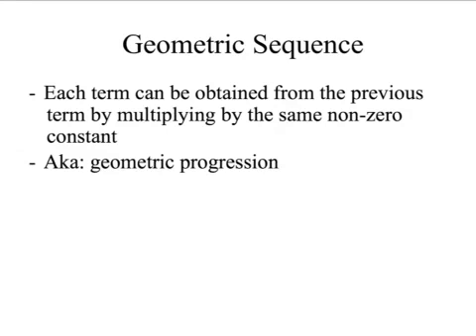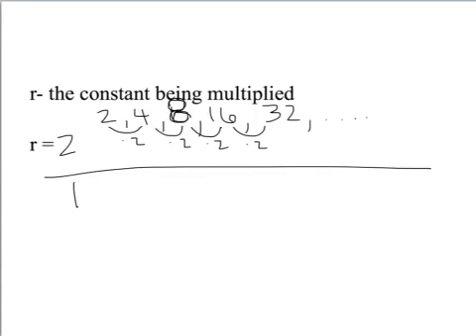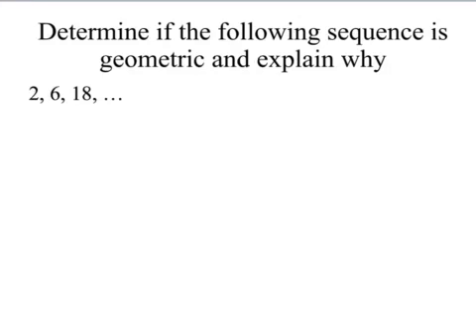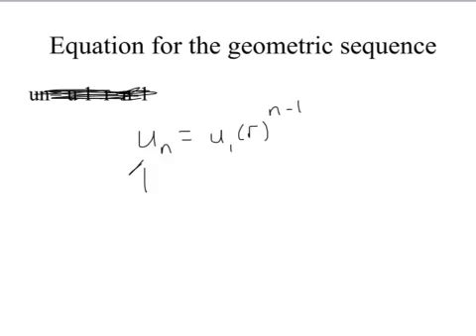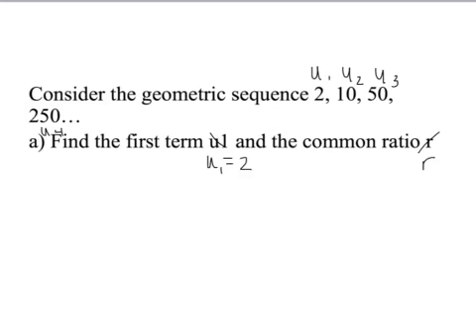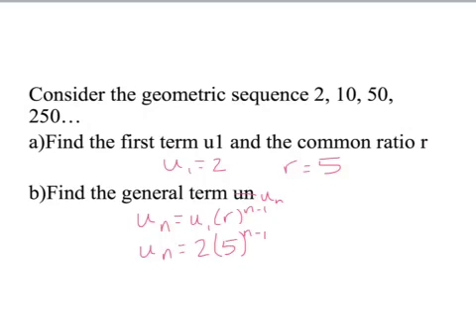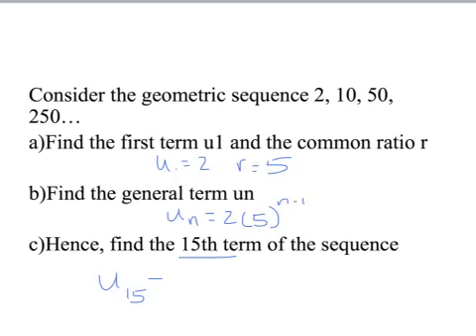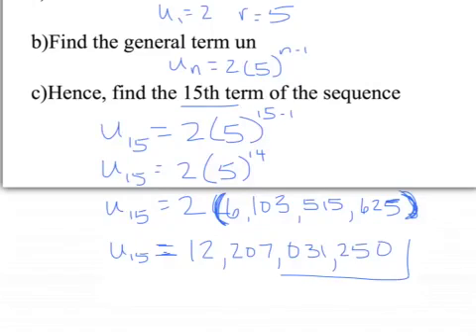Intro to geometric sequences